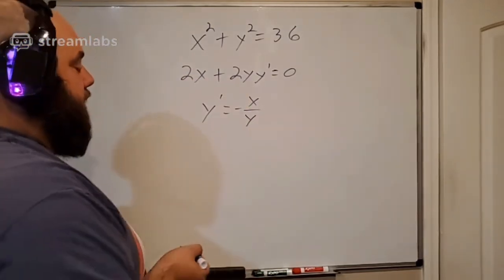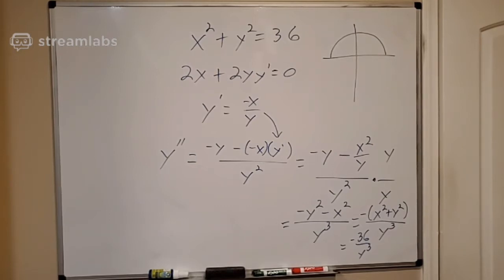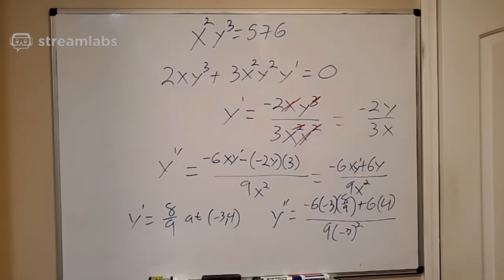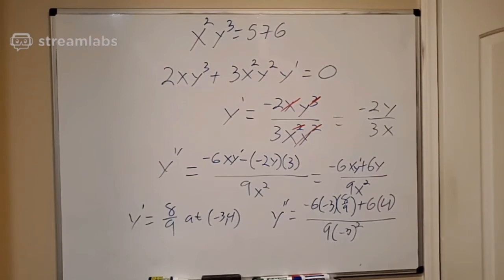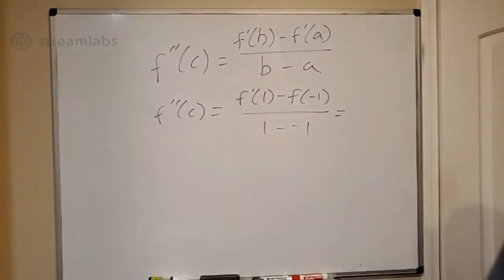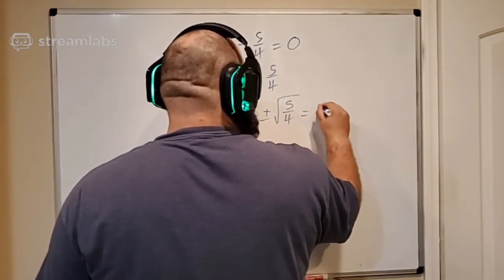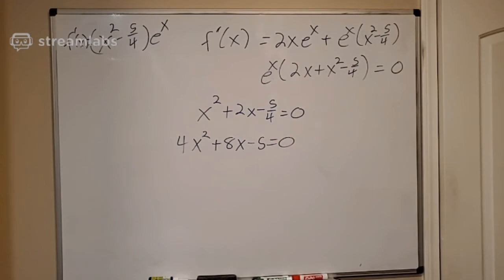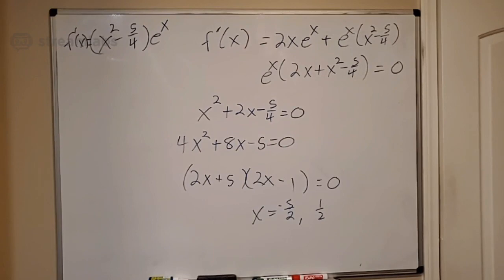Calc AB Unit 5 FRQ